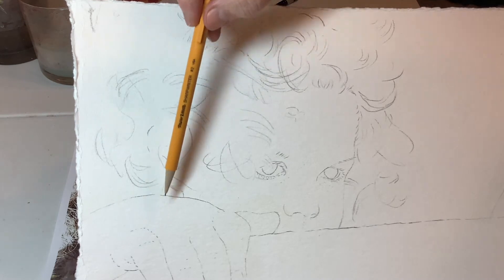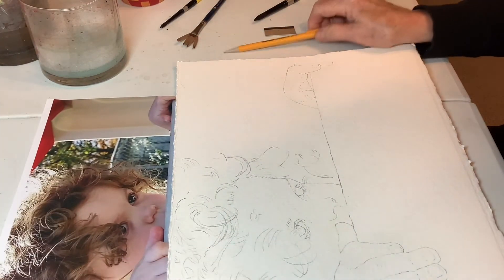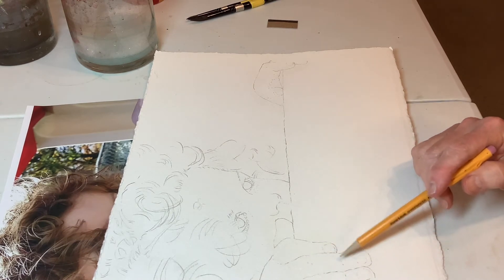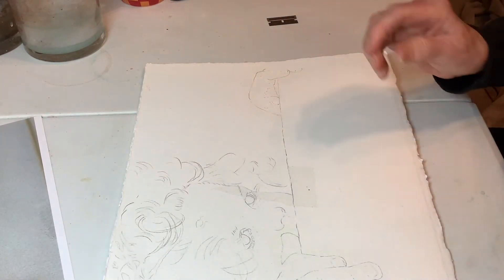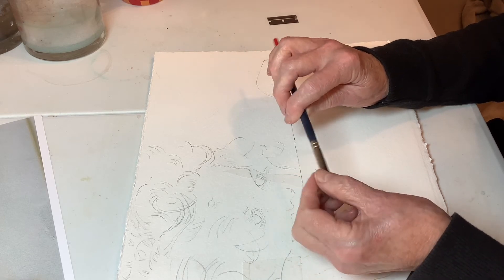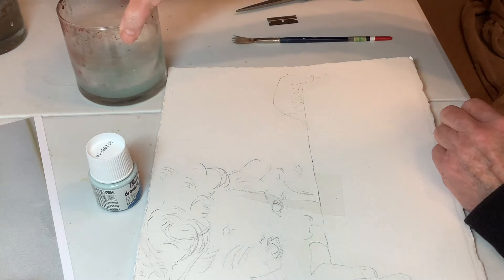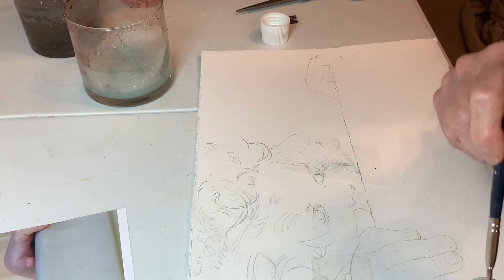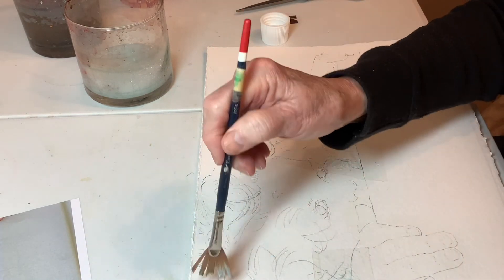Clair step one